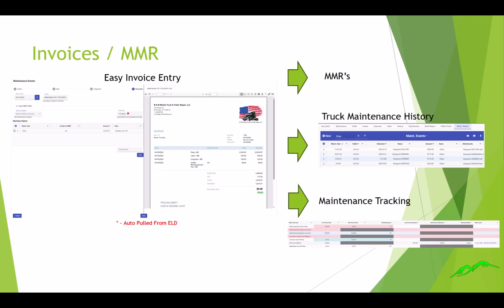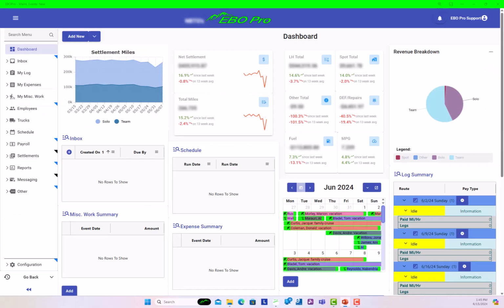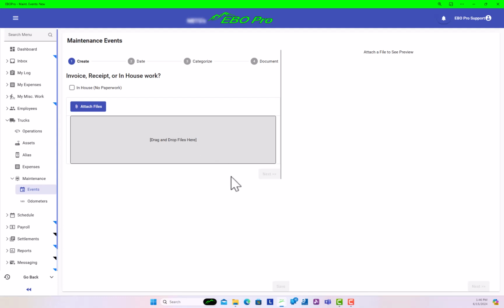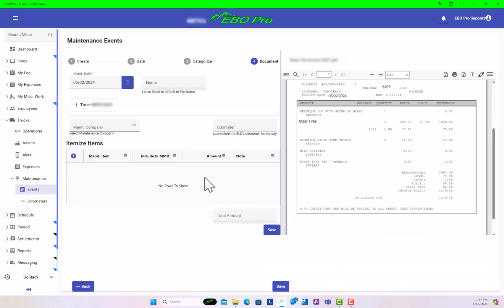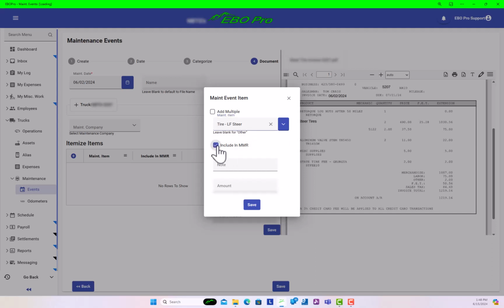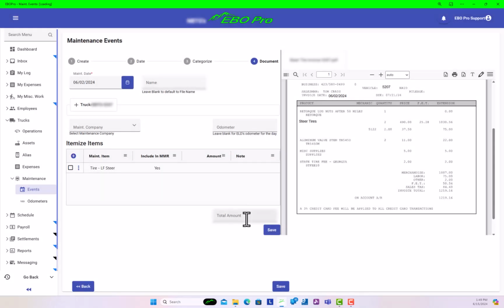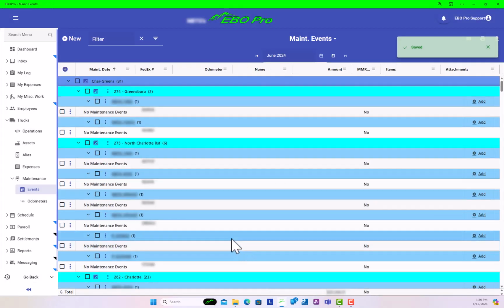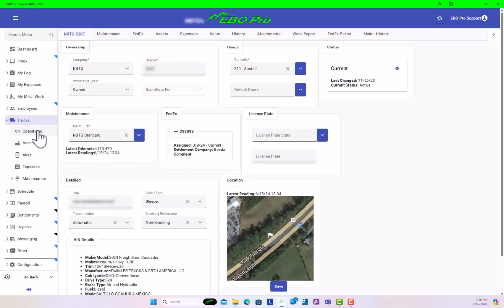EBO Pro - How to add truck invoices